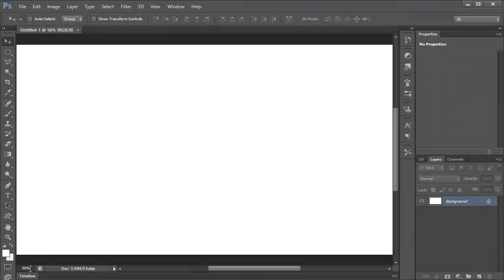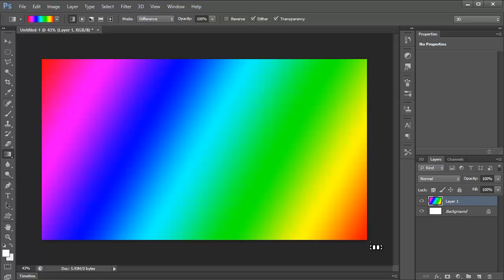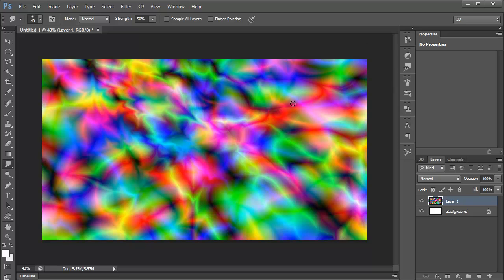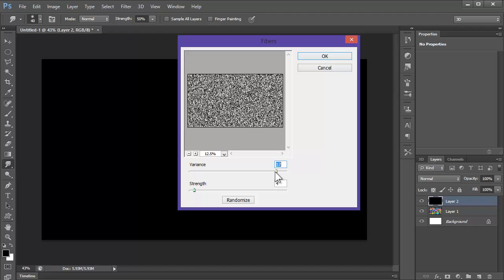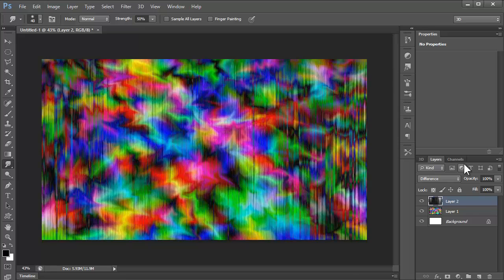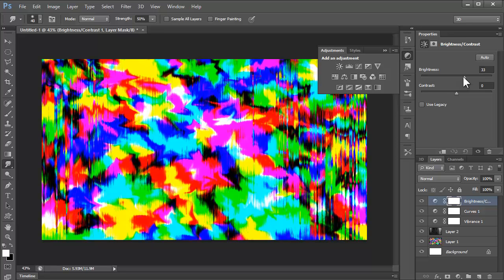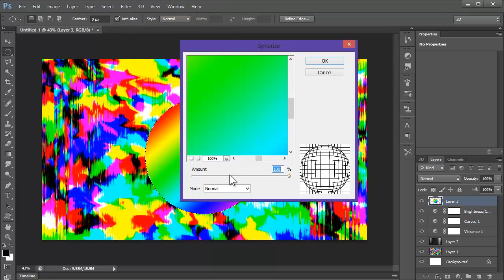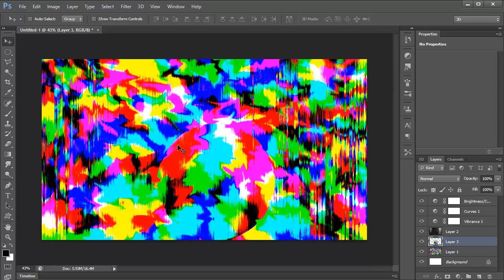How to make awesome abstract/psychedelic art with Adobe Photoshop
Hey guys, a quick and easy tutorial here :)